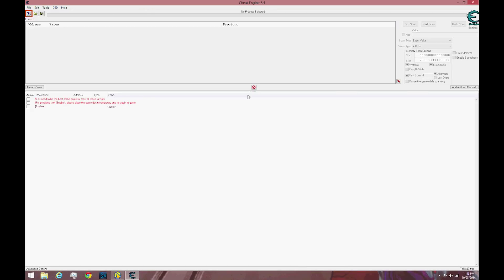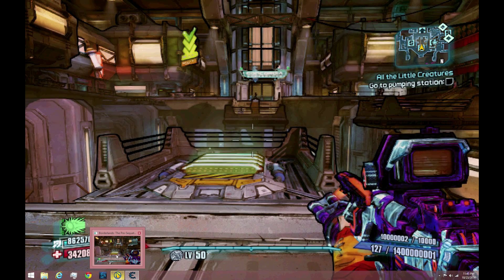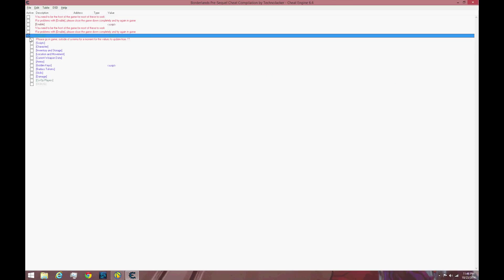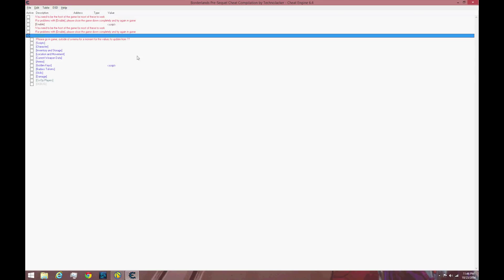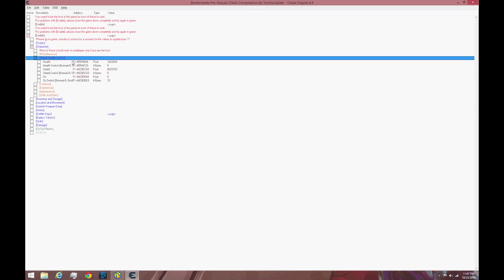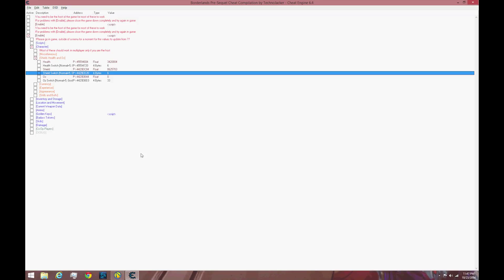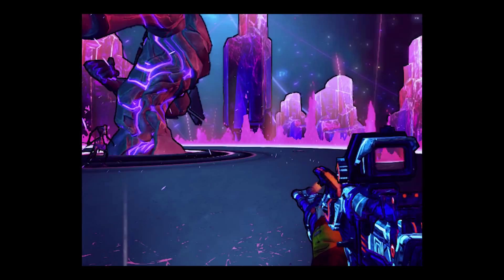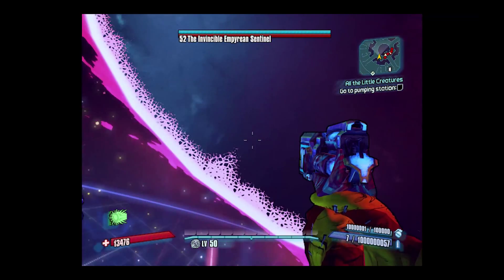Modding Tutorial: How To Be Invinicible / God Mode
(One Thing To Note, The Engine Comes With 2 Other files, (myradiplayer and tuneup)  Just Go To Your Program files and Uninstall Them.)